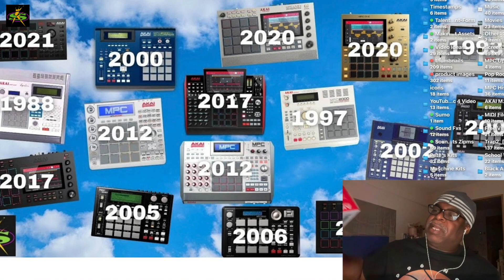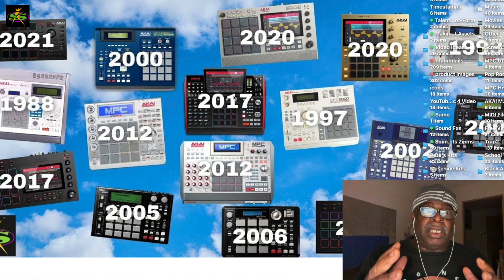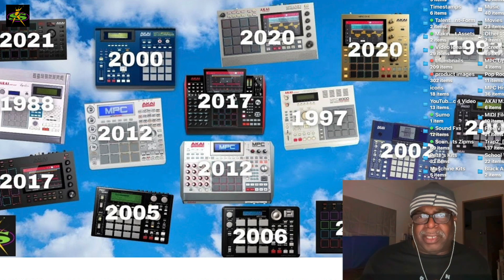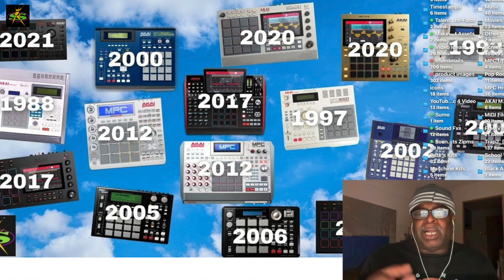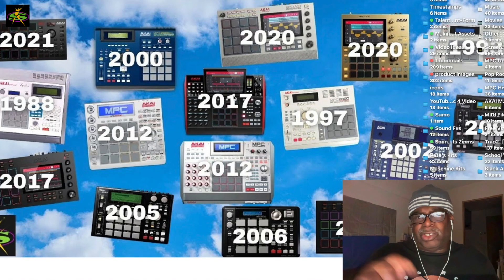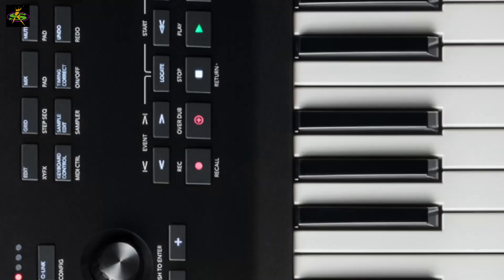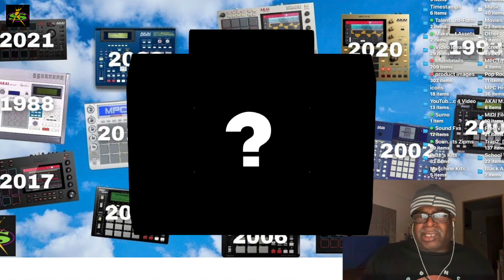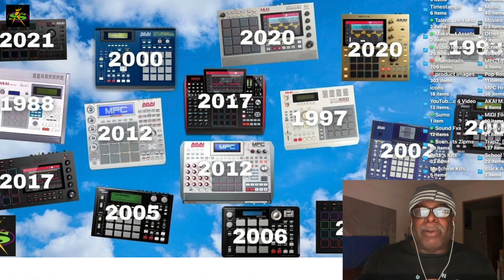Yo, AKAI, October is over What's New?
Yo, AKAI, October is over What's New? New News from Doc.
Loved the last update, like the new apps, and it's getting better before the next step.

Chapters

0:00 Intro
0:18 New MPK
0:38 All new Video on MPK
1:25 New Updates were good
2:02 The New MPC KEY 61 Instructional Video is Here
2:30 New MPC in about 3 month/Fix Bugs First